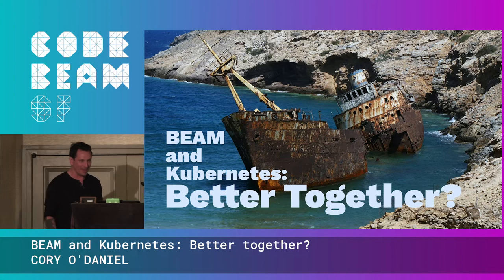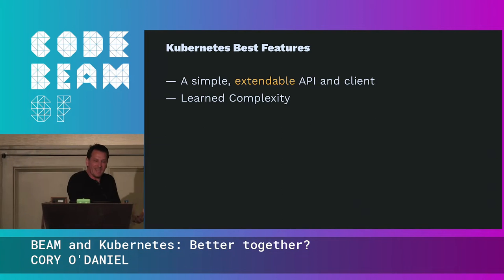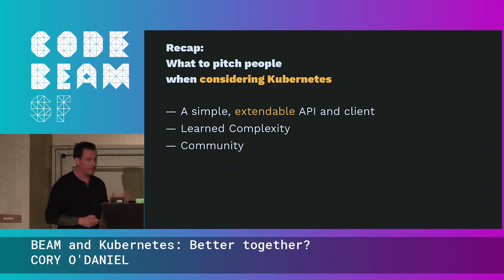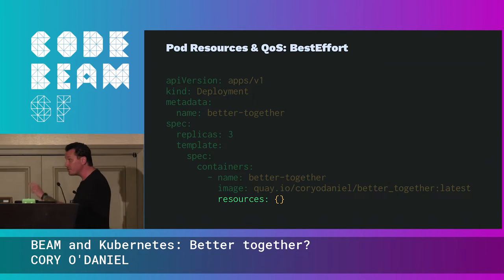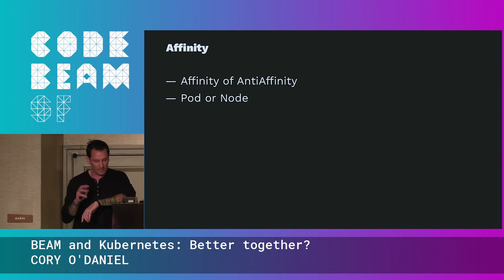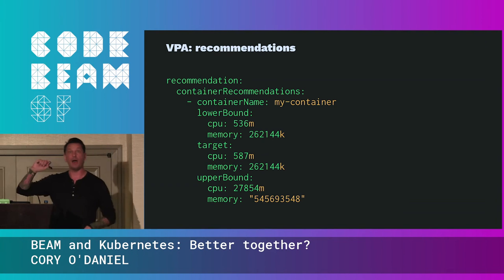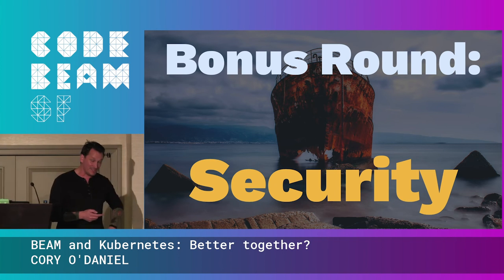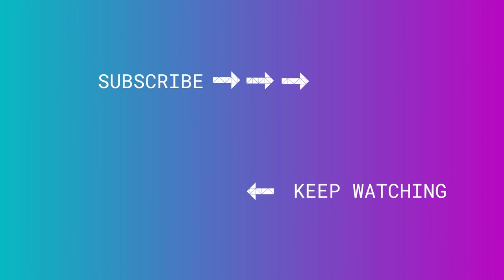BEAM and Kubernetes: Better together? - Cory O'Daniel | Code BEAM SF 20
BEAM AND KUBERNETES: BETTER TOGETHER?
by Cory O'Daniel

THIS TALK IN THREE WORDS:
Kubernetes
Scaling
Reliability

ABSTRACT
Discuss overlapping scaling and reliability functionality in the Erlang VM and Kubernetes, and how they can be used together to provide application and system level fault tolerance.

THE SPEAKER - CORY O'DANIEL
Create of Bonny the Elixir-based Kubernetes Development Framework and the k8s elixir client

Cory has been a co-founder and software engineer since leaving the healthcare industry in the early 2000s. He lives in Pasadena, California with his wife, son, and Instagram celebrity dog, Ziggy. He thinks YAML is fine, is proficient at throwing tomahawks, and is actively trying to convert his yard into a farm when he's not writing code.